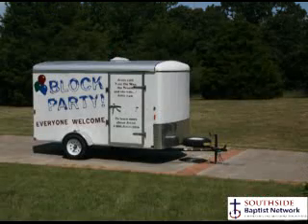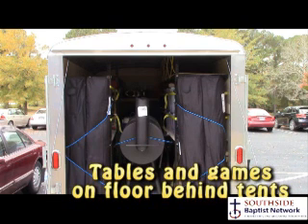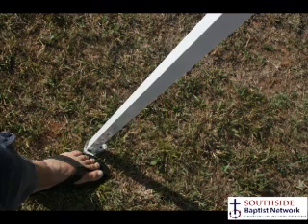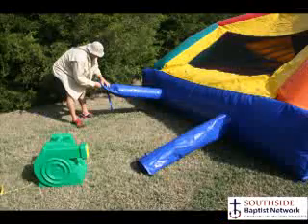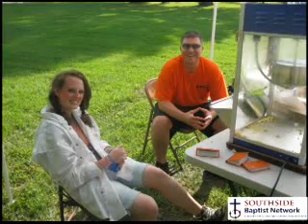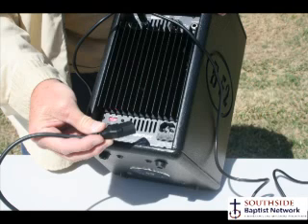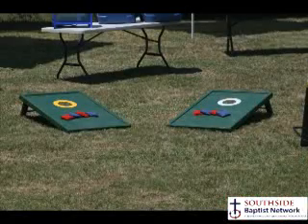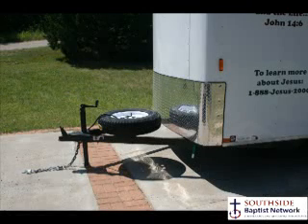Evangelistic Block Party Trailer Pt2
Special Edition: Southside Baptist Network